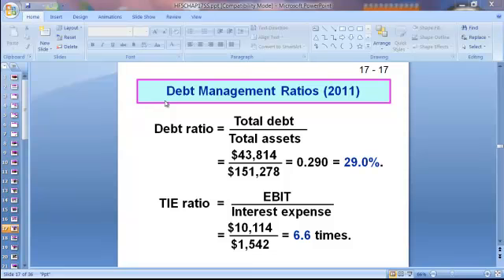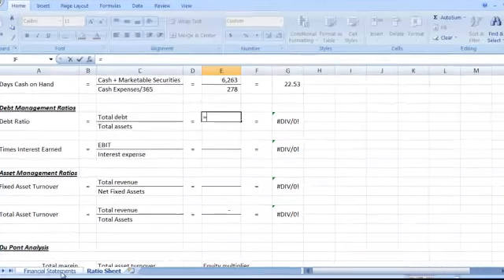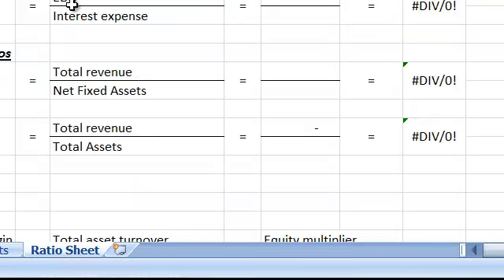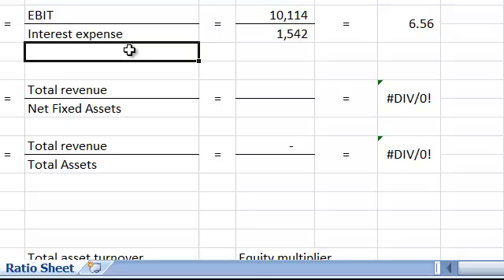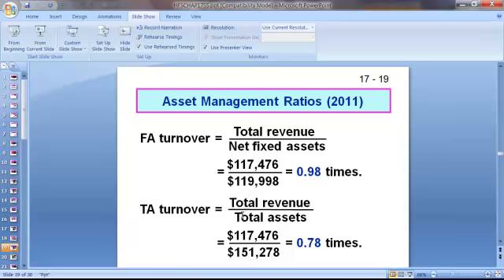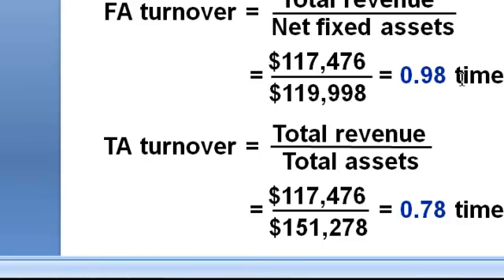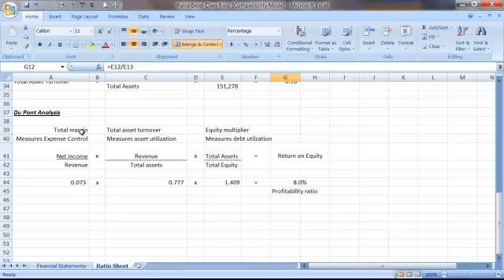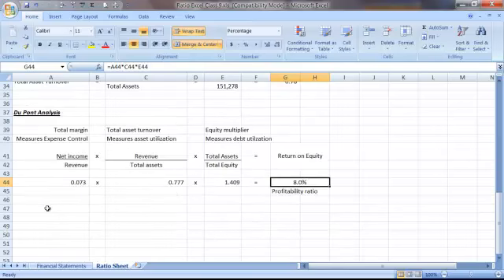Video 2 Class 9 Ratio